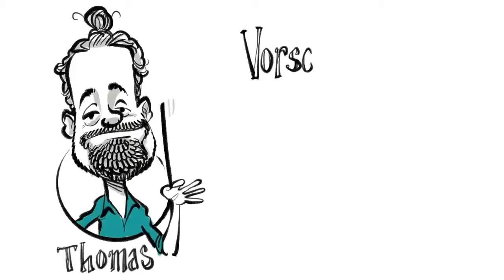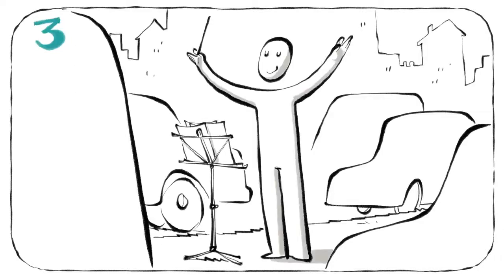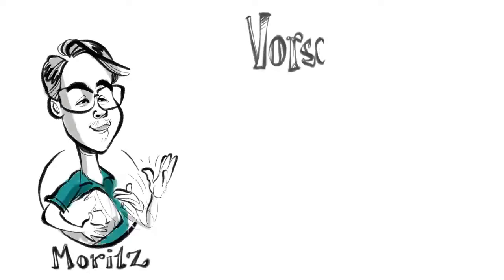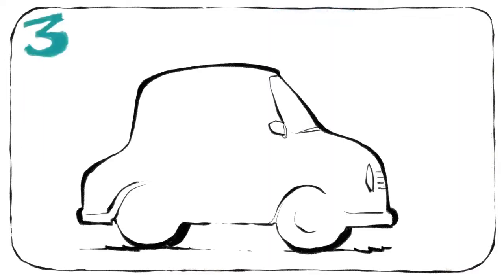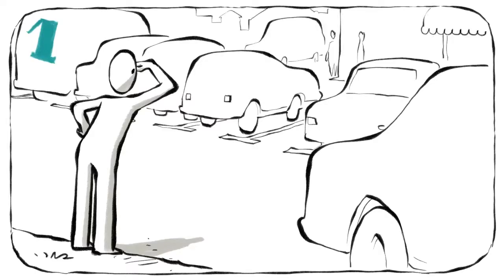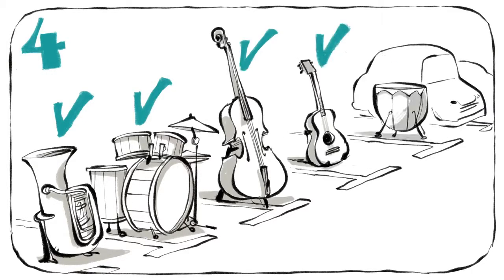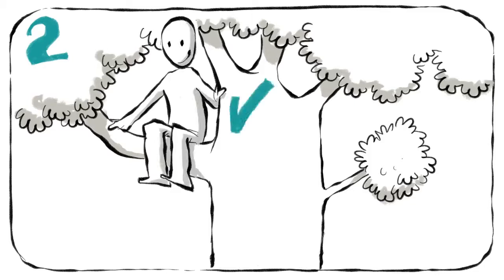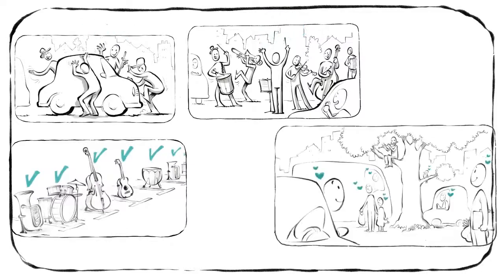VerkehrT Viel zu viele Autos in der Innenstadt!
Verkehrsprobleme mit Mitteln der Kunst lösen? Wie bitte? 2020 hat das Orchester im Treppenhaus drei Notfallkonzert-Kurzfilme als verkehrspolitische Auftragswerke für das Mobilnetzwerk Hannover realisiert. Für die Verkehrs-Gefahrenbereiche in der Innenstadt, an der Straße ohne Fahrradstreifen und dem Bereich vor der Schule hat das Orchester ein Konzept mit musikalisch-filmischen Selbsthilfe-Tutorials entwickelt. In den Kurzfilmen zeigen musikalische Aktionen ungeahnte und (nicht) immer ernst gemeinte Wege auf, die Gefahren für Leib und Leben im täglichen Straßenverkehr zu beseitigen. Kunst mischt sich ein. Die Filme geben Do-it-yourself-Lösungen mit Hilfe von musikalischen Mitteln an die Hand. So wird Schulkindern etwa empfohlen, auf dem Schulweg einen Schutzpanzer aus Klanginstrumenten zu tragen, um sich vor Autos zu schützen. Benjamin Scheuer hat die Musik komponiert, die quasi direkt aus der Geschichte der Filmtutorials entsteht. Es konnte der Animationsfilmer Daniel Stieglitz für das Projekt gewonnen werden, der die Idee zeichnerisch umgesetzt hat.

Notfallkonzerte VerkehrT FILME: Viel zu viele Autos in der Innenstadt! (3:33 Minuten) Elterntaxis vor unserer Schule! (3:05 Minuten) Fehlende Fahrradschutzstreifen! (3:59 Minuten) Komposition: Benjamin Scheuer Regie/ Illustration/ Schnitt: Daniel Stieglitz Künstlerische Leitung: Volker Bürger, Anne Marie Harer, Thomas Posth Mobilnetzwerk Das Mobilnetzwerk der Region Hannover ist Zusammenschluss von Akteurinnen und Akteuren aus Verwaltungen, Kunst, Kultur, Politik, Forschung und weiteren Mitgliedern, die sich mit dem Thema Verkehrssicherheit und Verkehrswende auseinandersetzen. mobilnetzwerk.de